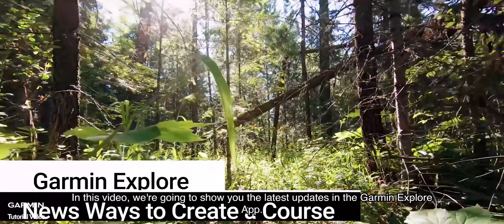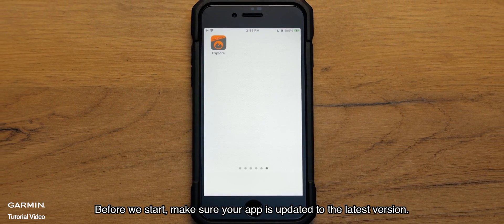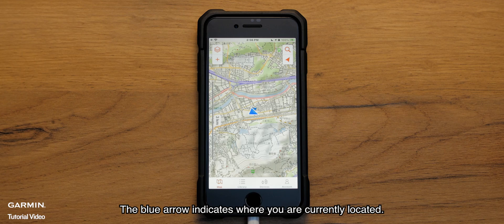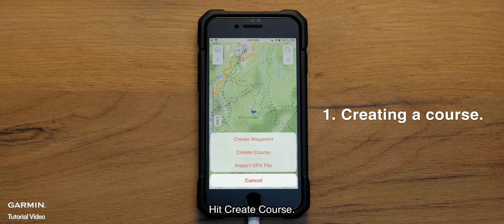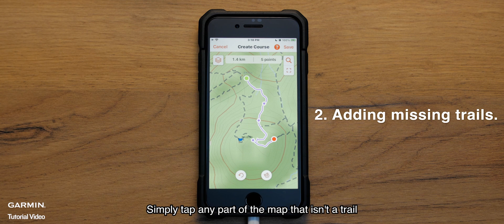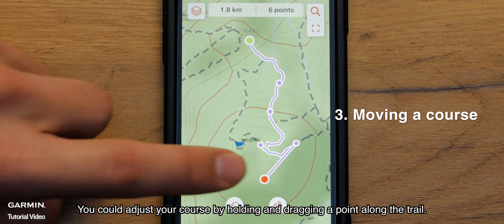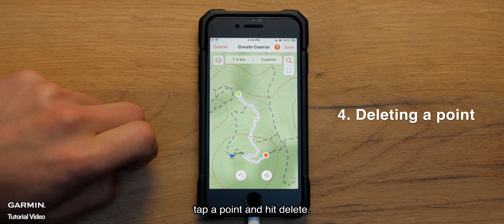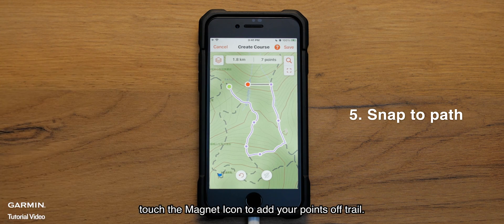Tutorial – Garmin Explore: New Ways to Plan a Course (version 3.0 and above)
GarminExplore New updates in the Garmin Explore app (version 3.0): Create Course, Adding missing trails, Moving a course, Deleting a point, and the Snap to Path feature.

Check out the latest update to Planning a Course on the GarminExplore app (version 3.0 and above). This video will give you a step-by-step guide on how to use the new features for course planning.

0:00 Video Opening
0:50 Finding a destination of interest
0:55 Creating a course
1:09 Adding missing trails
1:21 Moving a course
1:28 Deleting a point
1:37 Snap to path